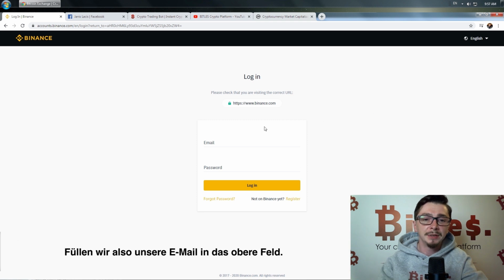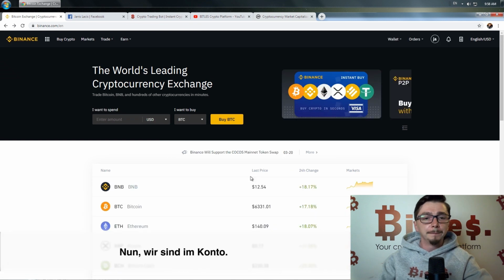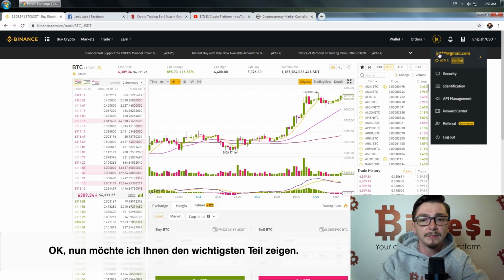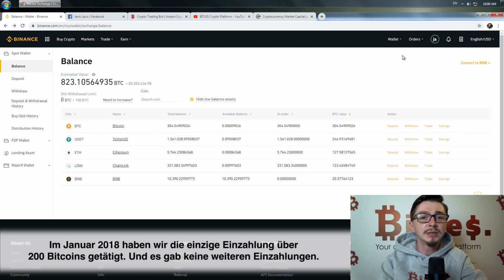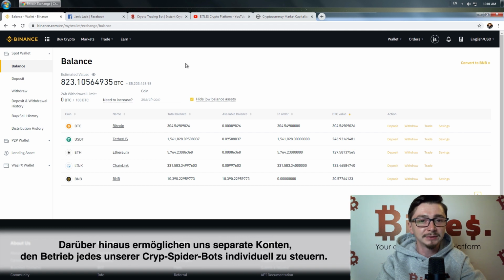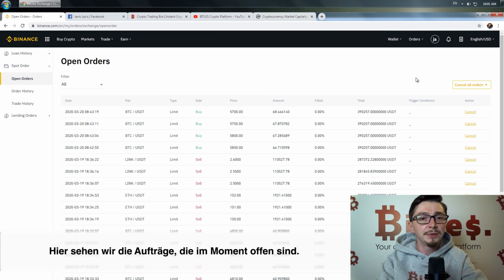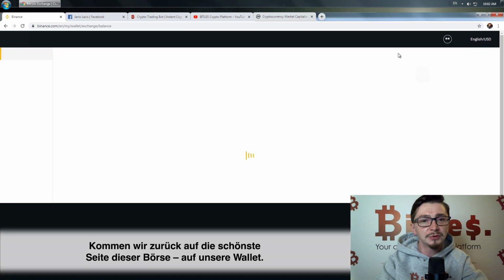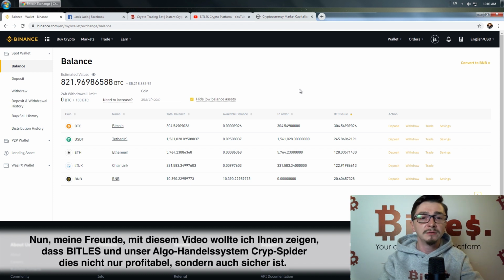Videorückblick auf das BITLES-Handelskonto an der Binance-Börse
Hallo, meine lieben Freunde. In diesem kurzen Video möchte ich Ihnen unsere Fortschritte im KI-Handel in den letzten zwei Jahren zeigen.

Am 20. März 2020 loggte ich mich in Echtzeit in eines unserer Handelskonten bei der Binance-Börse ein und machte einen Rundgang durch die interessantesten Registerkarten: Handelspanel, Details, Brieftasche, Verordnungen und Handelsgeschichte.

Das Interessanteste ist, dass wir im Januar 2018 die einzige Einzahlung für 200 BTC auf dieses Konto vorgenommen haben. Und jetzt sind es schon über 820 BTC. Das heißt, wir haben zwei Jahre lang mehr als 300% der reinen Gewinne in BTC gemacht. Das ist in der Tat großartig.

Wenn Sie sich dieses Video ansehen, werden Sie voll und ganz davon überzeugt sein, dass die BITLES-Plattform und unser algorithmisches Handelssystem Cryp-Spider nicht nur profitabel, sondern auch sicher ist. Ich freue mich für die Mitglieder, die sich uns anschließen und uns vertrauen. Wir sind völlig transparent und offen für Sie und wir möchten, dass Sie uns vertrauen.

MORE INFORMATION 🗂
✅ BITLES Business Presentation: